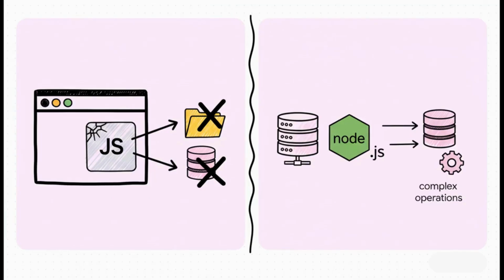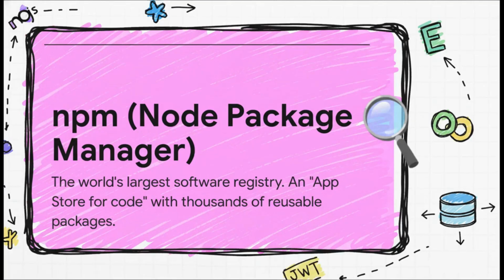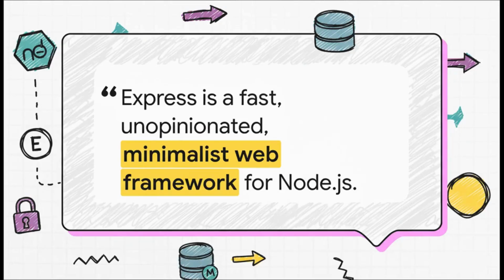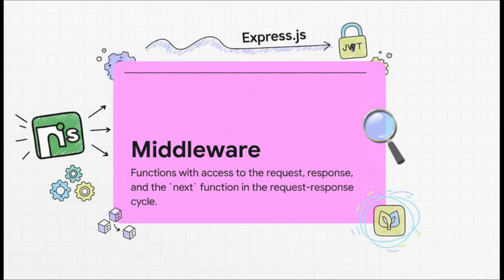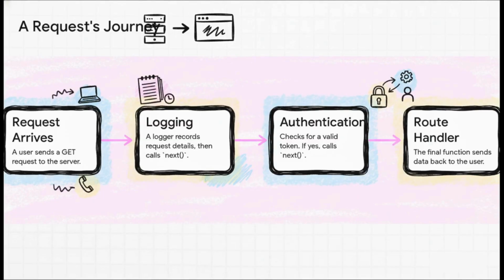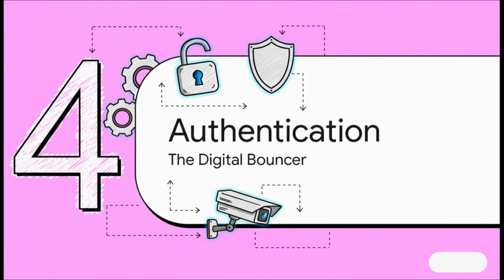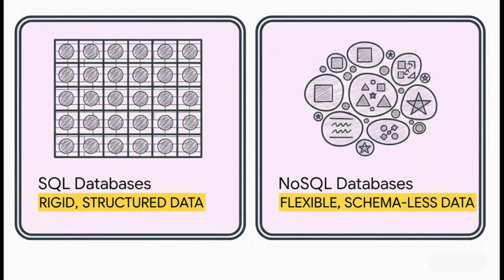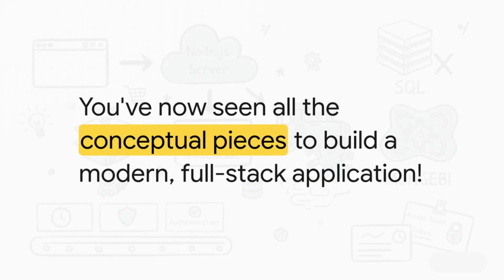Building a Backend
🚀 Building a Backend with Node.js – From Zero to API
In this tutorial, you'll learn how to build a fully functional backend using Node.js. Perfect for beginners or developers looking to solidify their backend skills, we’ll set up a REST API, connect to a database, implement authentication, and deploy a production-ready server.

👉 Get the code: [GitHub Repository Link Here]
👉 Full written guide: [Blog Post Link Here]

📌 What You’ll Learn:
✅ Setting up a Node.js project with Express
✅ Creating RESTful API routes (GET, POST, PUT, DELETE)
✅ Connecting to MongoDB with Mongoose
✅ Implementing JWT authentication & authorization
✅ Environment variables for security
✅ Error handling and validation
✅ Deploying your backend to the cloud

If you found this video helpful, please give it a thumbs up 👍, leave a comment with your questions or project ideas, and subscribe so you don’t miss future backend & full-stack tutorials!